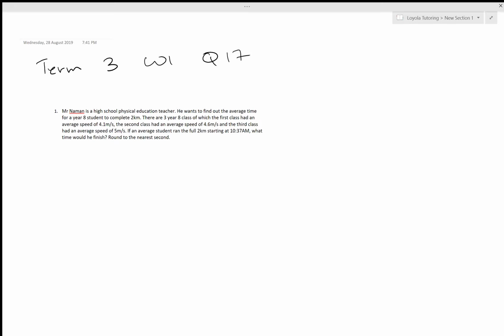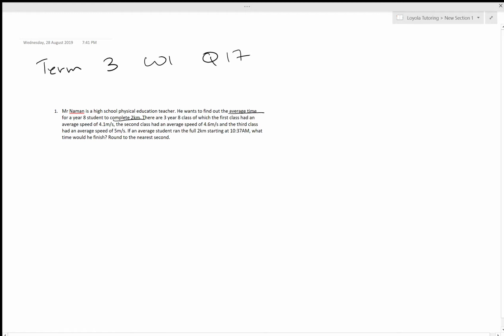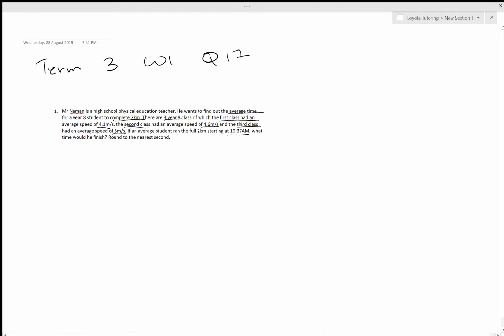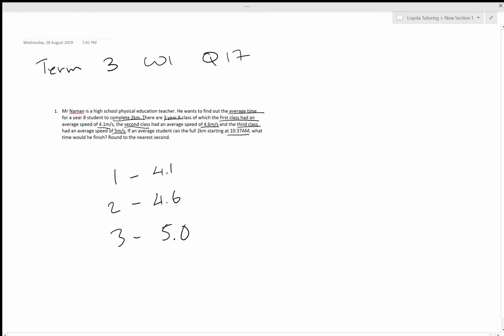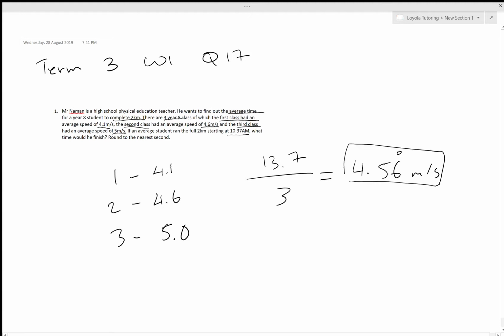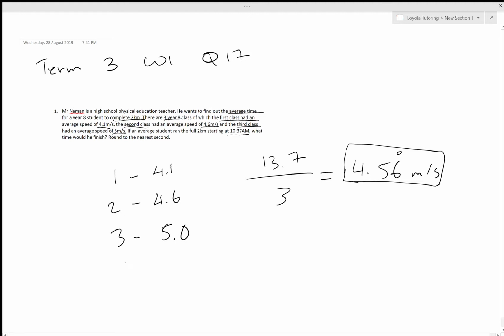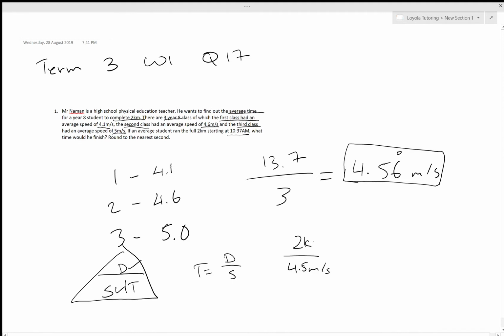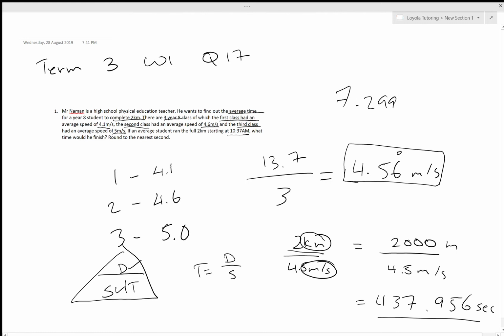TERM 3 W1 Q17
GATE TUTORING @ LOYOLA TUTORING